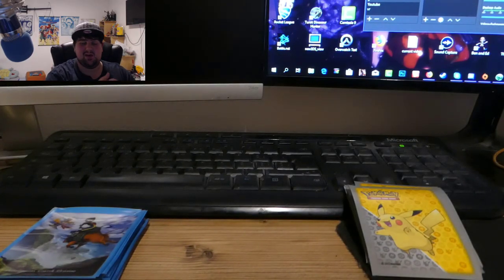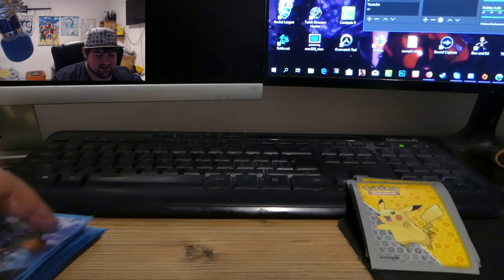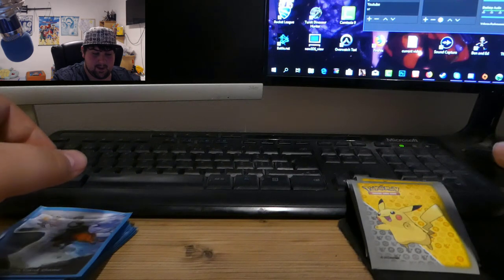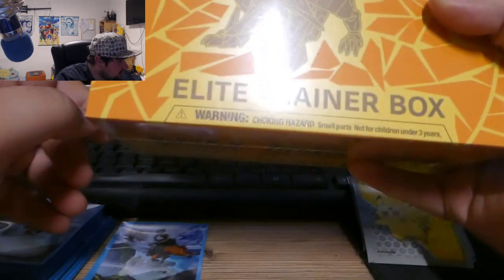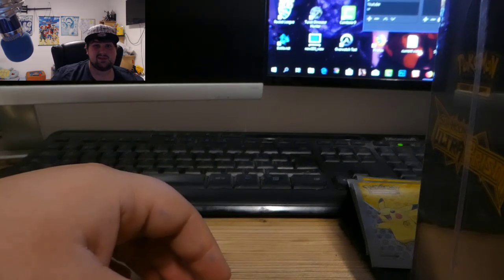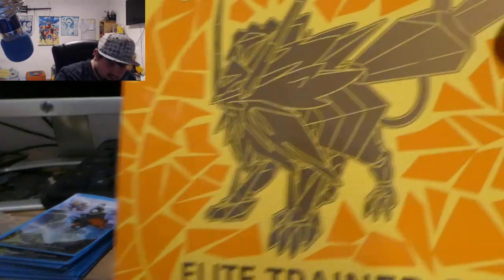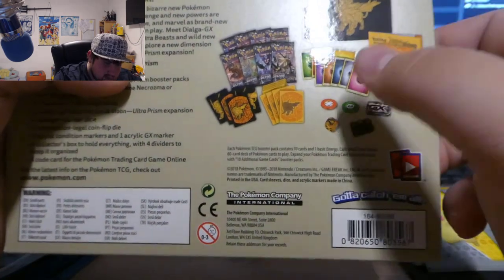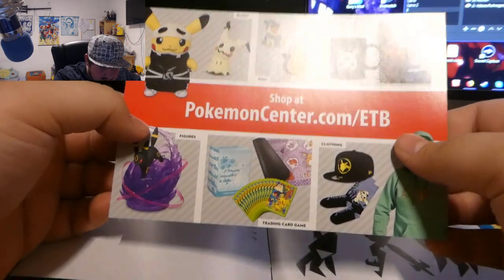Pokemon Ultra Prism Elite Trainer Box Opening - Dusk Mane Necrozma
Hey Guys finally a Video again and as i said in the video thanks for being here and sticking to the channel

Here my socials a Follow would be GREATLY appreciated not only to have a bigger number it's more that i can communicate with you guys and you can see a bit more of me ^^ HAVE A WONDERFUL DAY